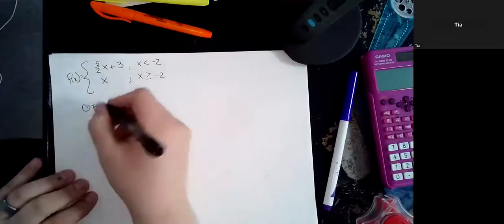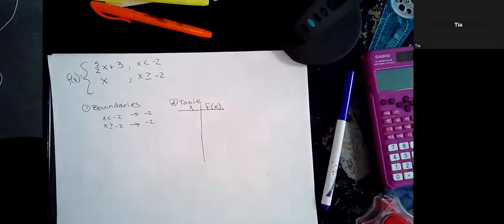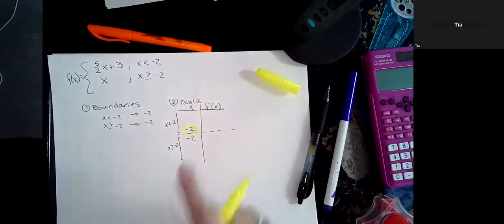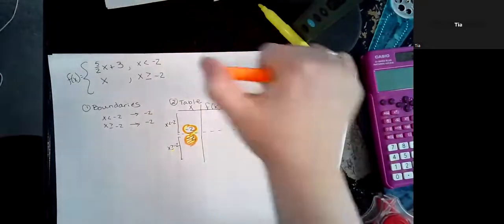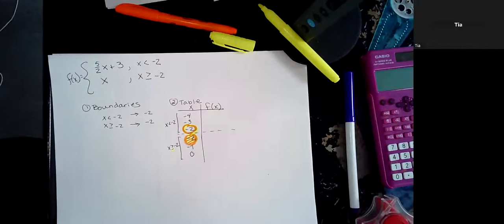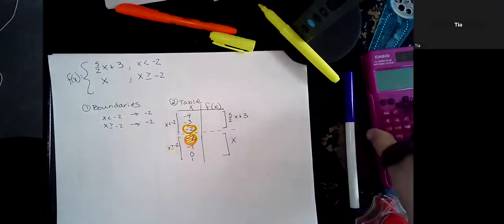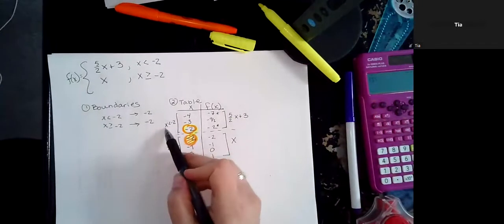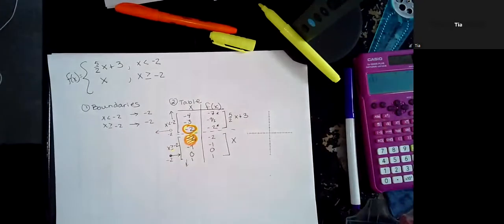Piecewise Function Table method (rays)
Anna Brougher